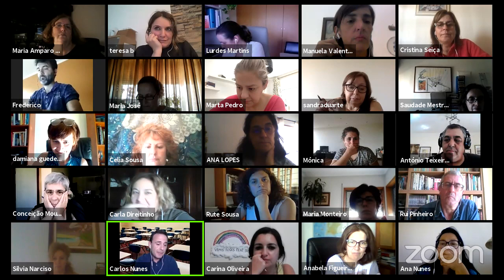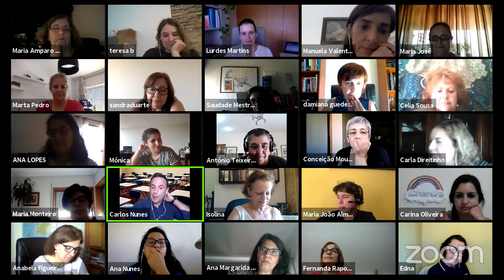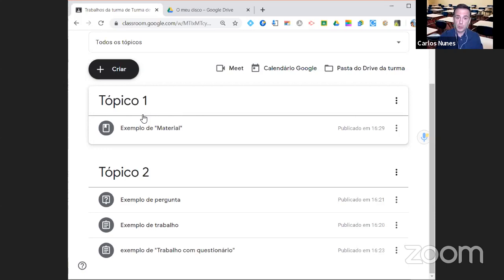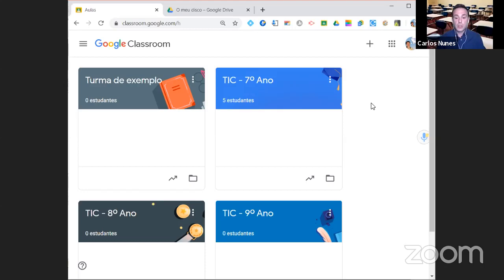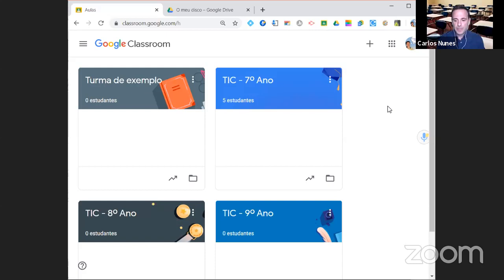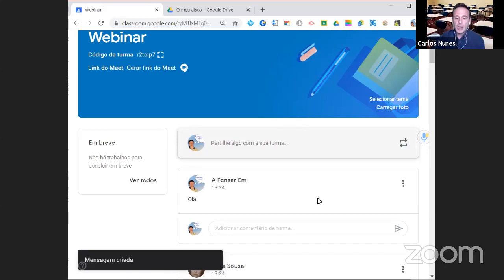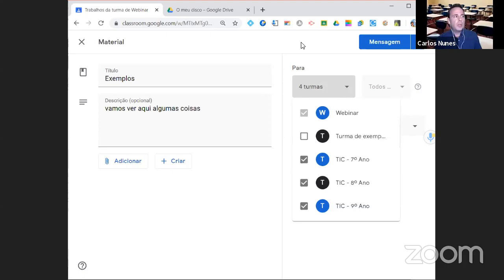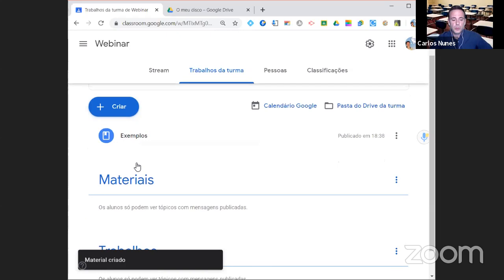Ação de Curta Duração: Utilização do Google Classroom em contexto presencial e à distância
Local: Escola Superior de Tecnologia e Gestão de Lamego (Plataforma Zoom)

Data de realização: 30 de junho de 2020

Horário: 17h30 - 20h30

Destinatários: Educadores de Infância
Professores 1º Ciclo Ensino Básico
Professores 2º Ciclo Ensino Básico
Professores 3º Ciclo Ensino Básico
Professores Ensino Secundário
Professores Educação Especial
Professores do Ensino Superior